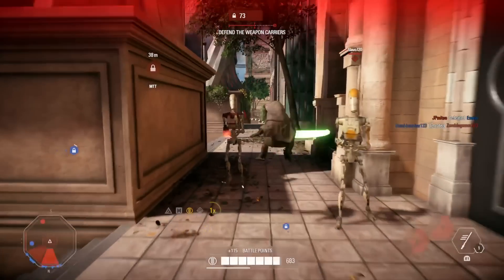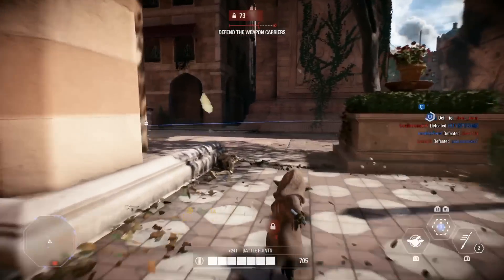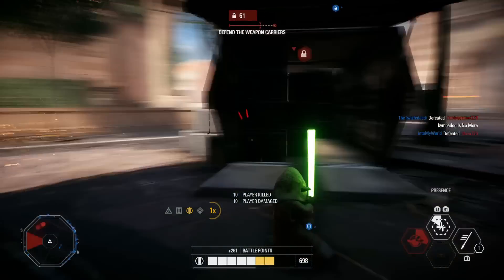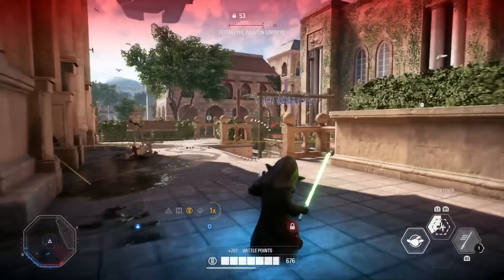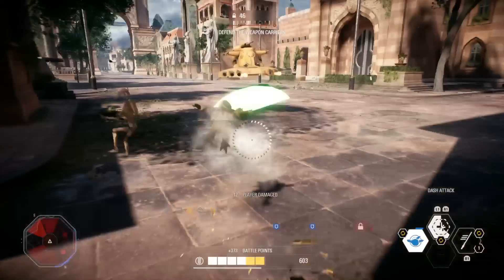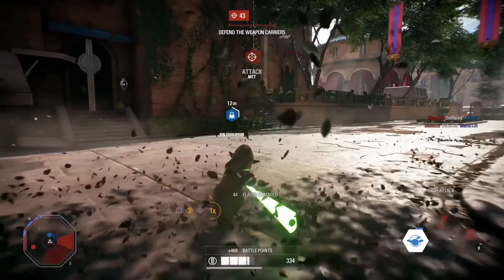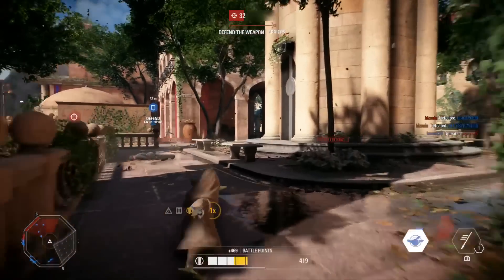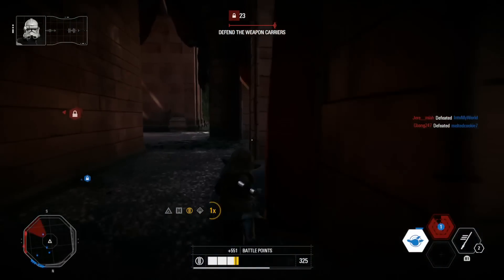Star Wars Battlefront 2 All Clone Wars Skins Confirmed So Far! September Update Is Almost Here!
Here are all the skins confirmed so far in the clone wars season for battlefront 2 dlc! Including 501st, 212th obi-wan, grievous and more! Which skin are you going to be using?

Shoutout to @Erik_M1999 on twitter For The Thumbnail Image!

Twitter.com/TheTwistedJedi
Facebook.com/TheTwistedJedi
Instagram.com/TheTwistedJedi